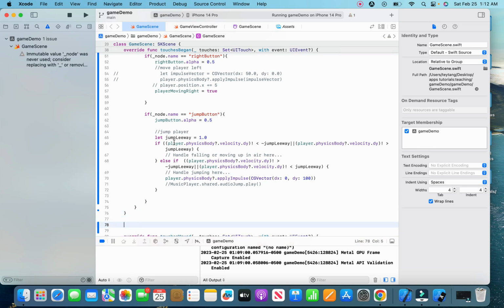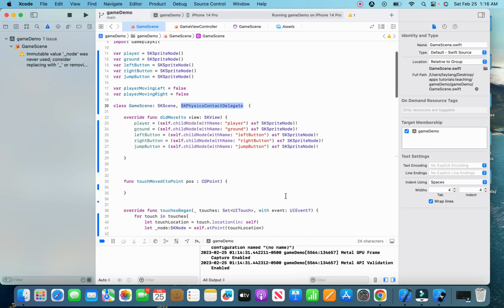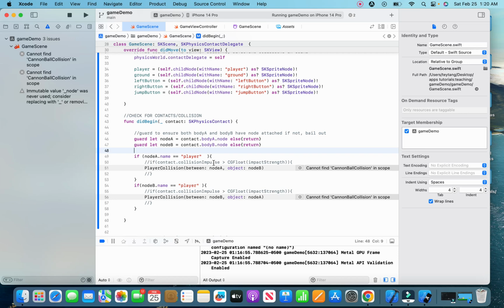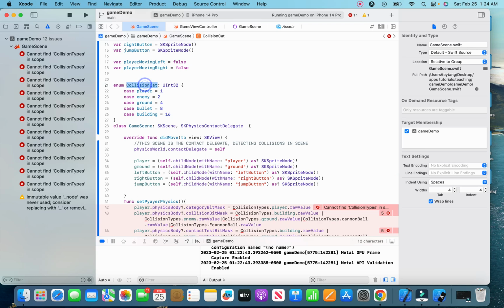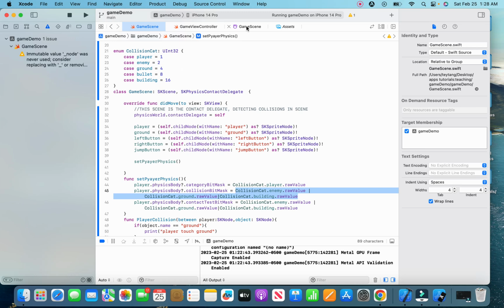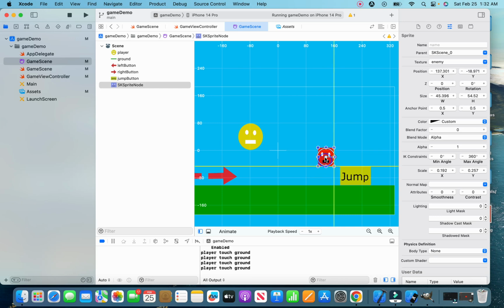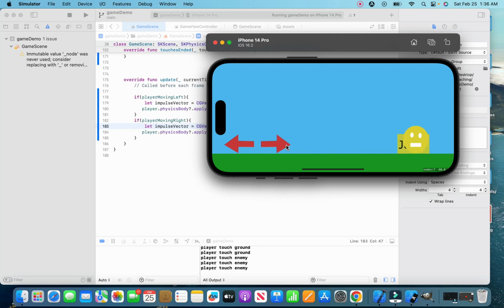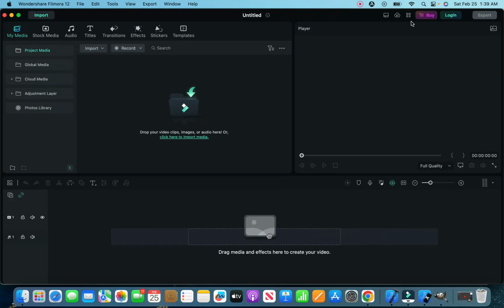Game tutorial part 2 | swift Xcode | game collision detection